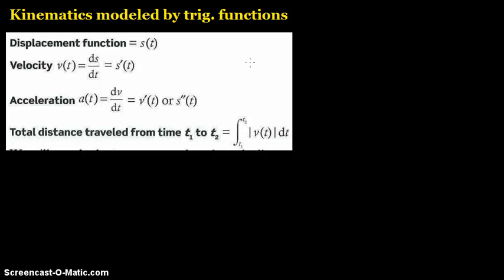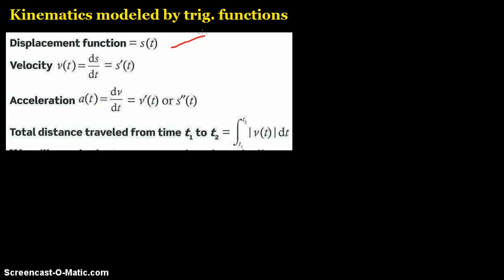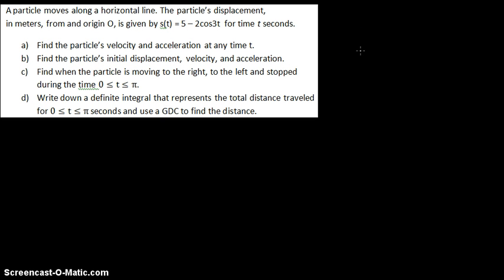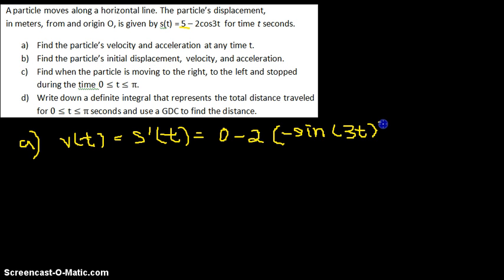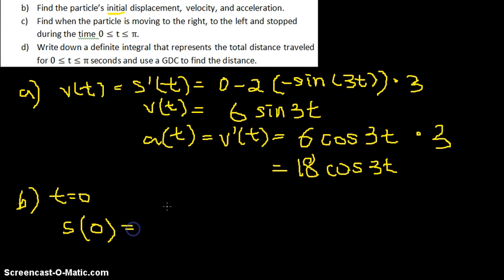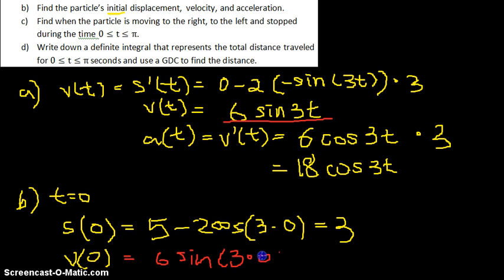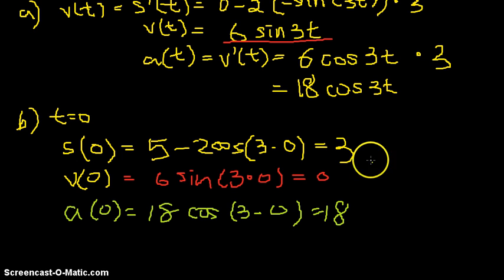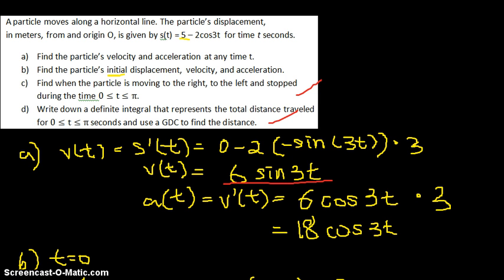kineamtics modeled by trig